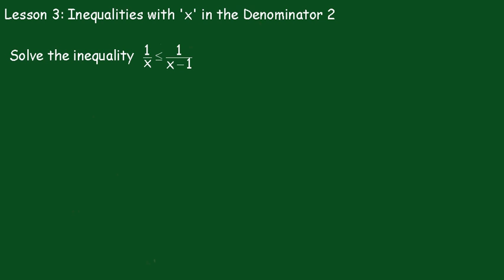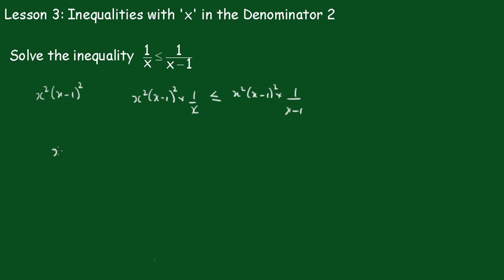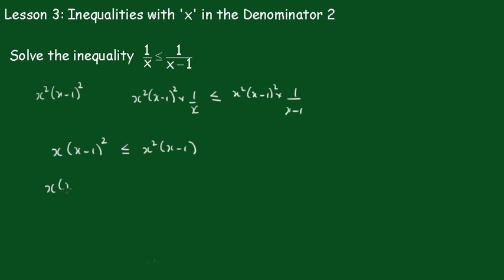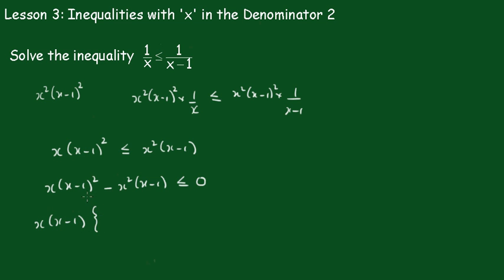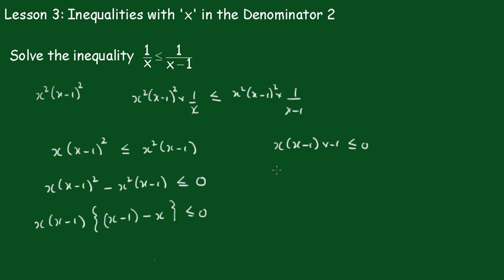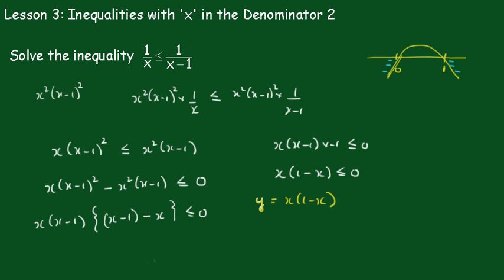Inequalities: Lesson 3 ('x' in the denominator 2)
An inequality is solved with expressions of x in two denominators.
With an inequality with 'x' or an expression of 'x' in one or more than one denominator, the technique used is to multiply both sides of the inequality by the square of the expression in the denominator. This process will not affect the inequality sign since you are multiplying by a positive number. Then this allows you to cancel the term in the denominator. Next, the inequality must be set up so that the expression on the left hand side is always greater or less than zero.  The  expression is then factorized and the values of x that make the  expression equal to zero are then obtained. These values are then used to determine the region(s) in which the inequality is valid.
Regards,
John Kinny-Lewis